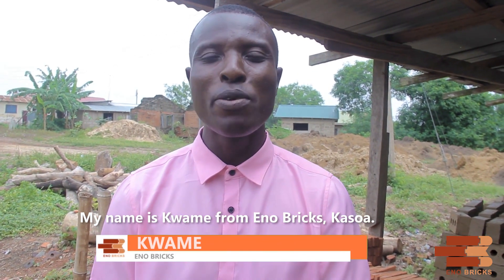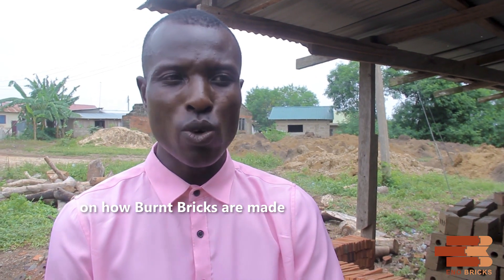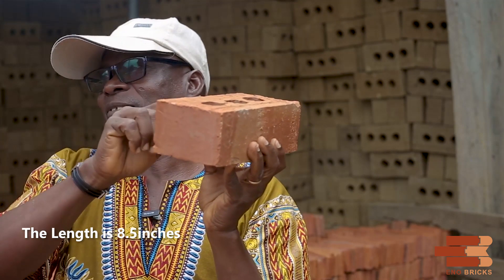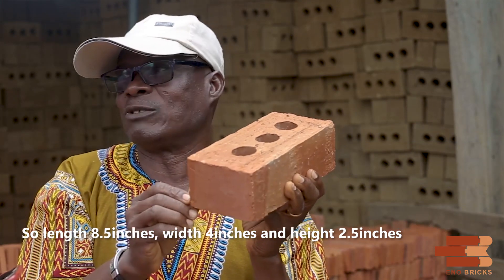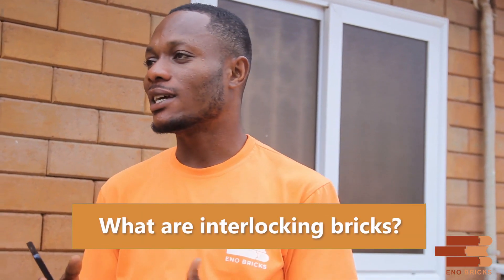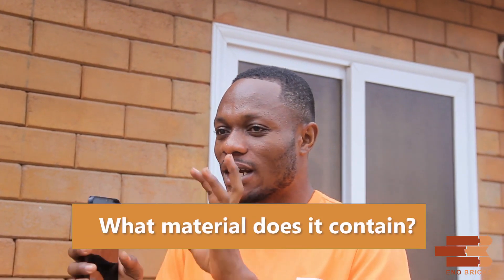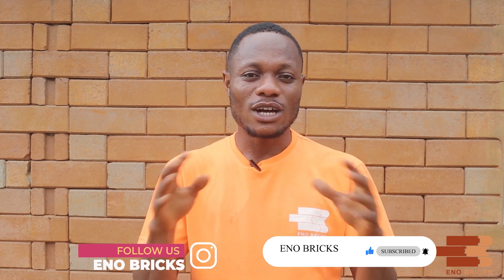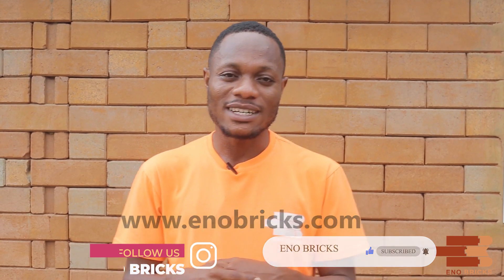The manufacturing of Interlocking bricks vs Burnt bricks.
This is the 2nd video in the interlocking brick vs burnt bricks series. In this video the comparison is between the different manufacturing processes for both.

Burnt bricks questions

00:42 - What are burnt bricks?

01:09 - What materials does it contain?

01:34 - How is it made?

02:13 - How is it cured?

02:52 - Are the bricks fired?

03:26 - What size of bricks are normally available?

04:08 - Are there any other styles or shapes of burnt bricks?

04:55 - Why do you think people like using burnt bricks?

05:31 - What are the reasons that people give for not using burnt bricks?

Interlocking bricks questions

07:22 - What are interlocking bricks?

07:38 - What materials does it contain?

07:55 - How is it made?

08:31 - Is the proportion of the mix always the same?

08:56 - How is it cured?

09:27 - What size of bricks are normally available?

09:37 - Are there any other styles or shapes of interlocking bricks?

09:49 - Why do you think people like to use interlocking bricks?

10:02 - What are the reasons people give for not using interlocking bricks?

10:17 - What is the most difficult part in the process?